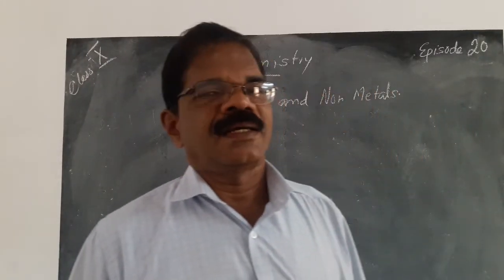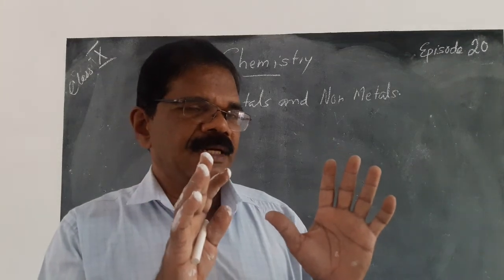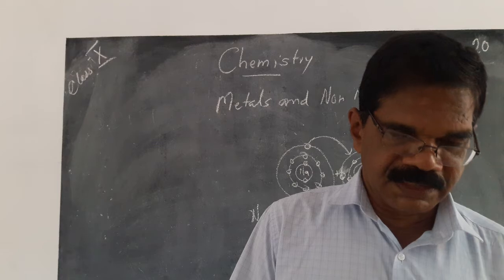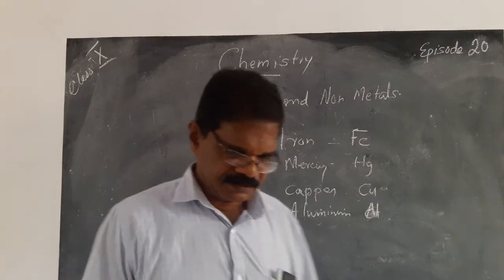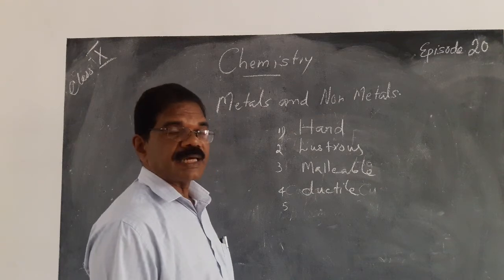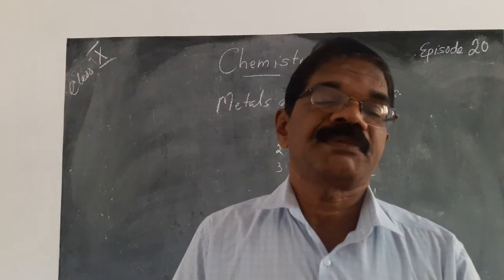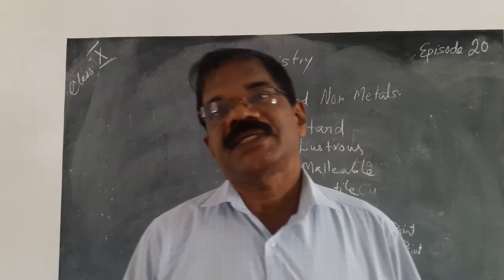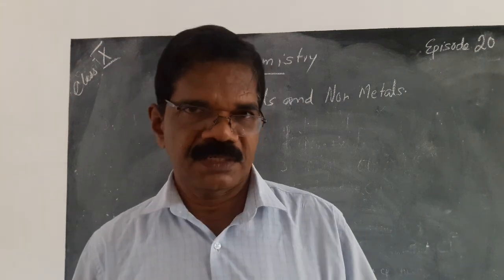HMCS CLASS X CHEMISTRY EPISODE 20